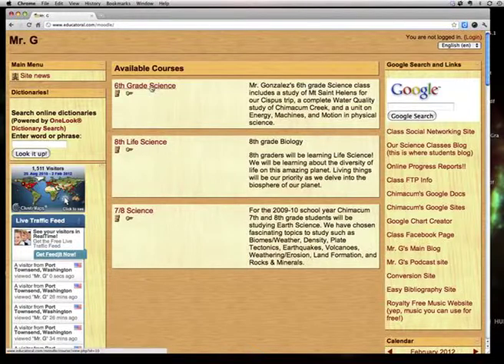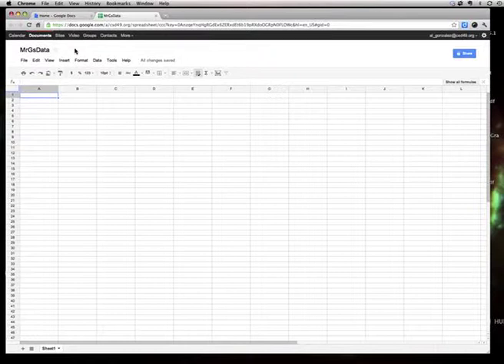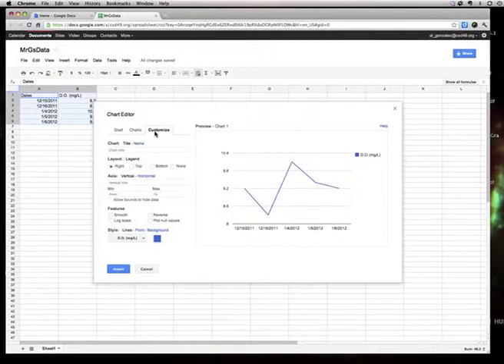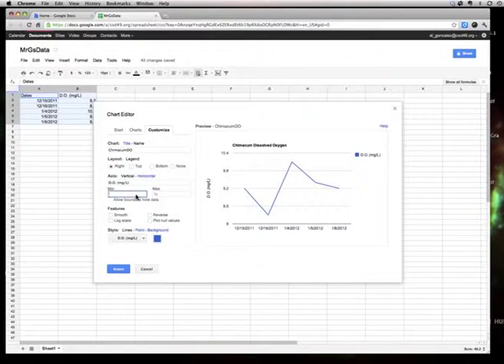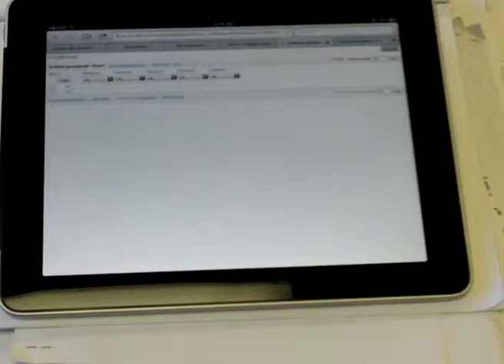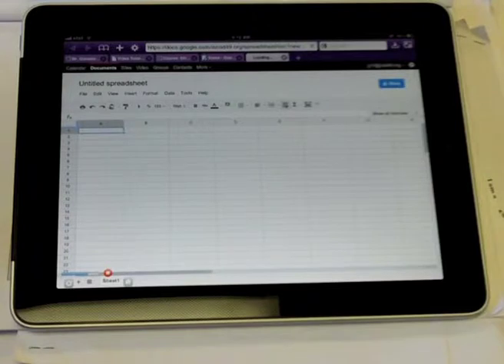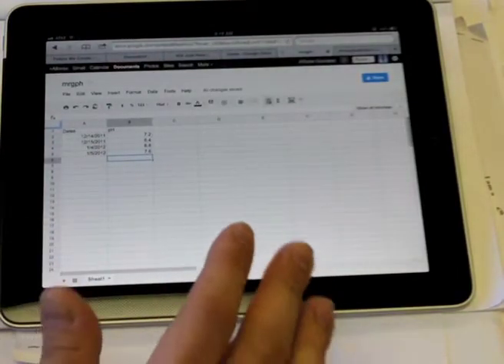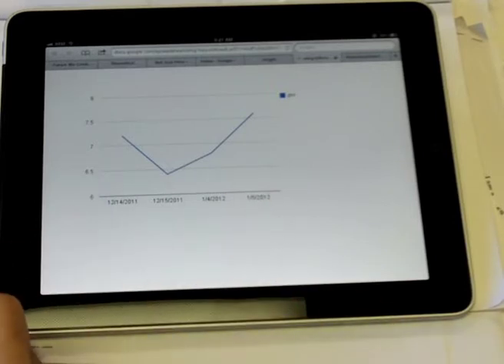googlegraphing.mov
A video tutorial on how to use Google Spreadsheets to graph data.